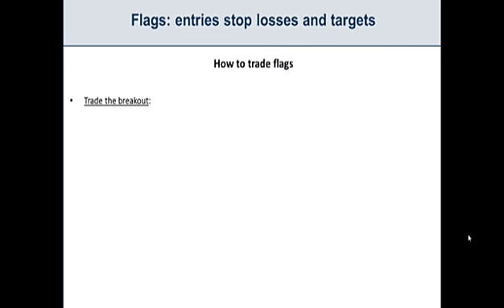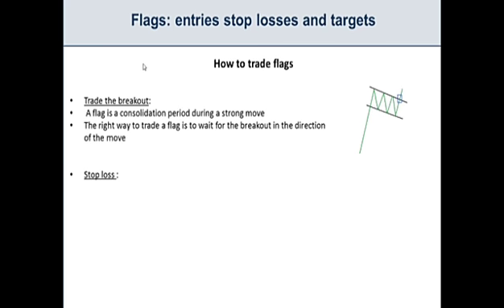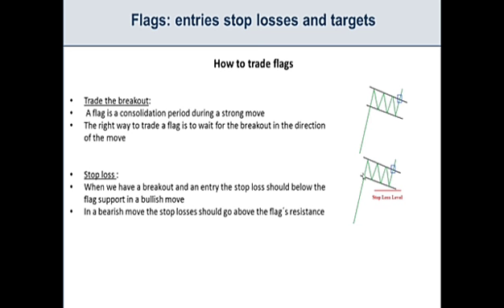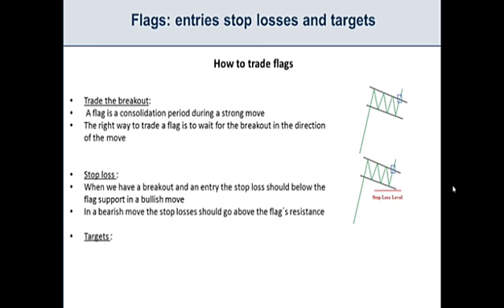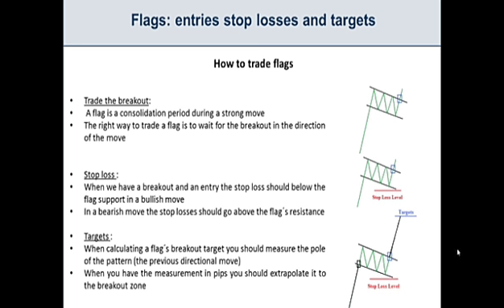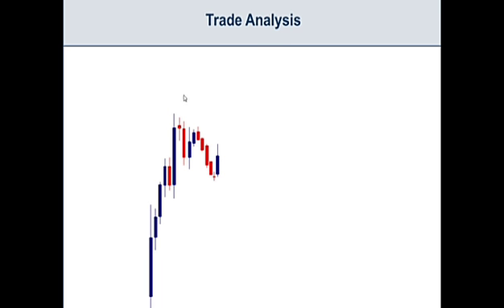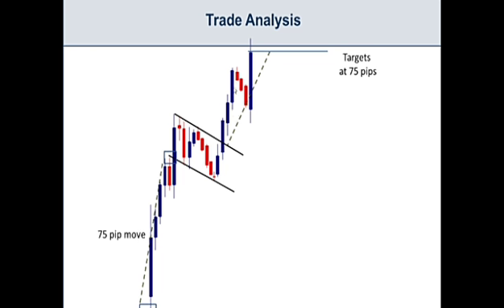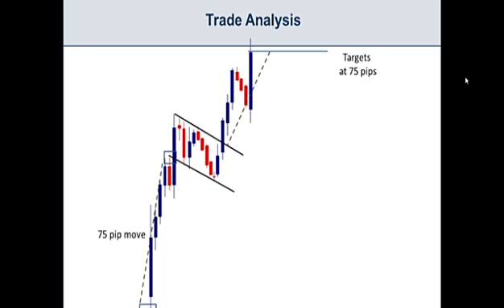How to trade flag patterns